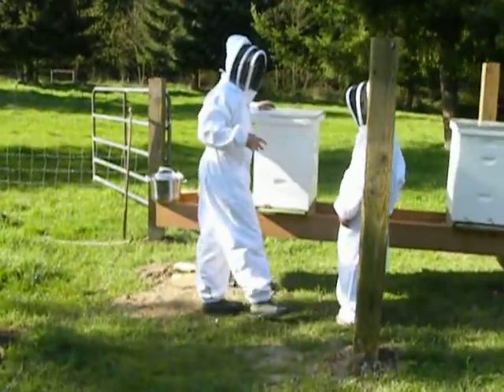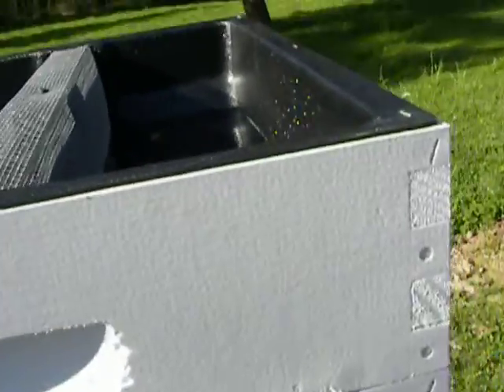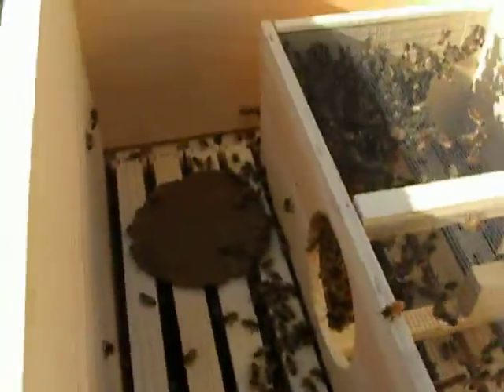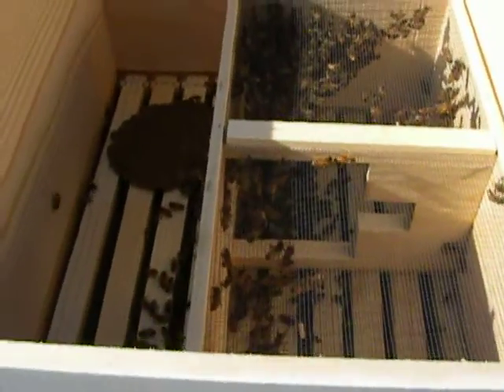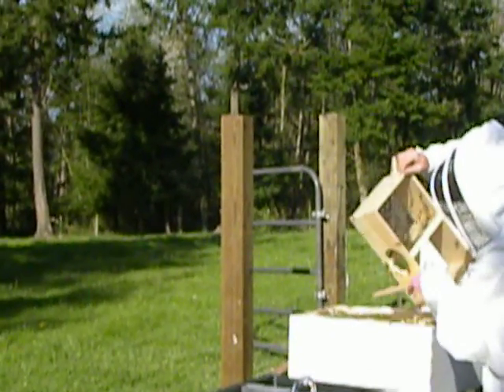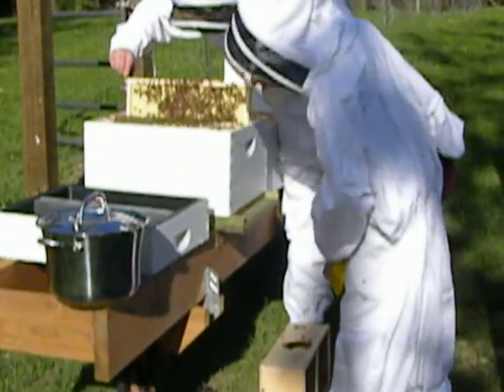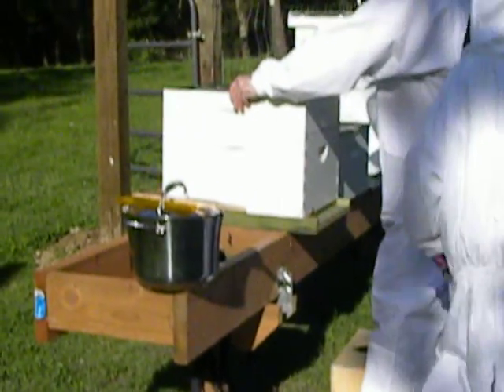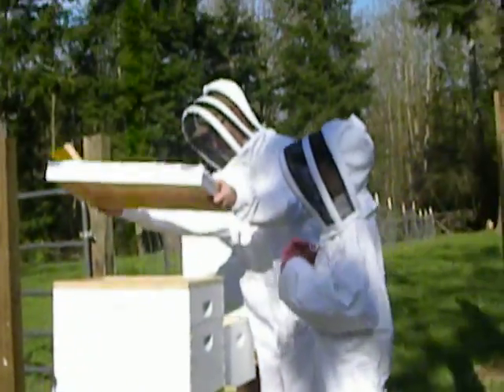Video #6-Returning to Inspect and Remove Transport Box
We return 4 hours later to see if bees have moved into hive from their transport package.